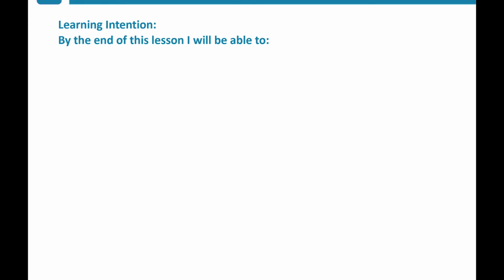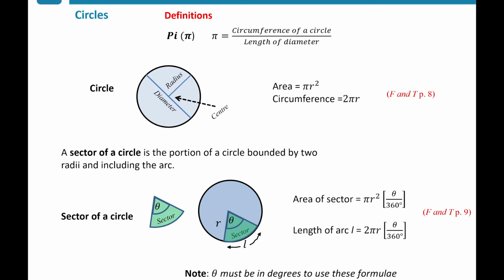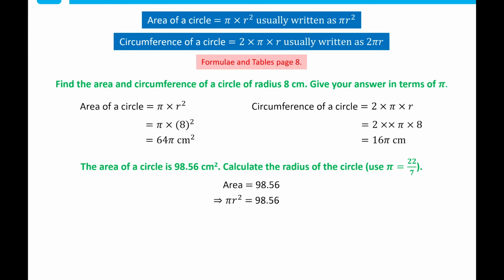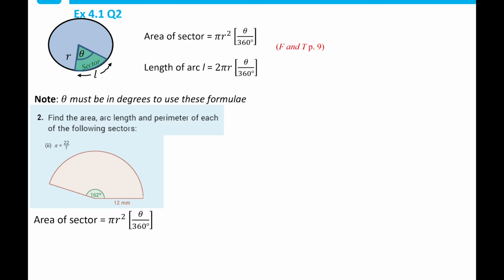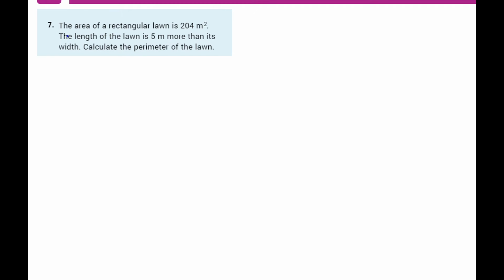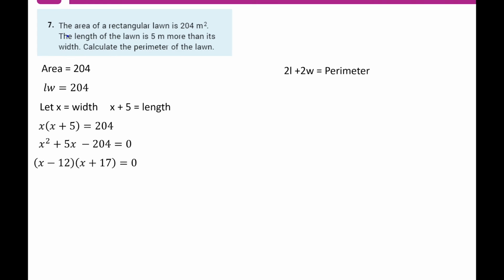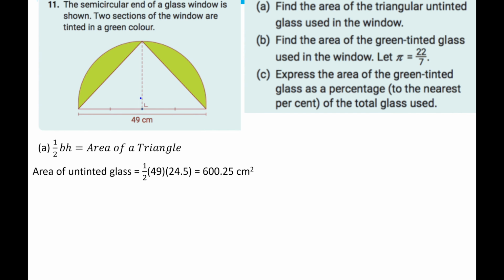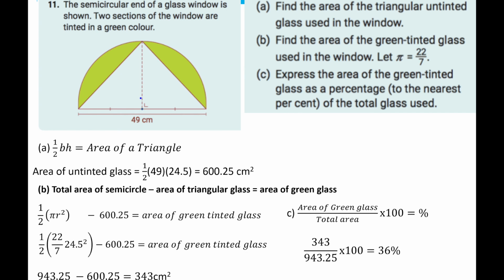2d Area and Perimeter, circles, sectors and unknown dimensions